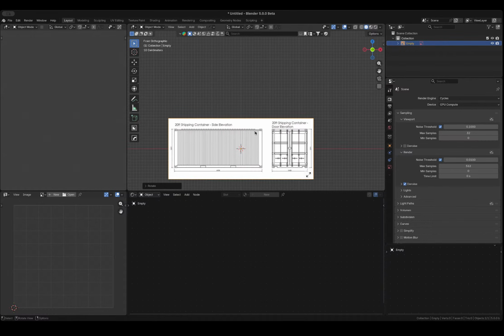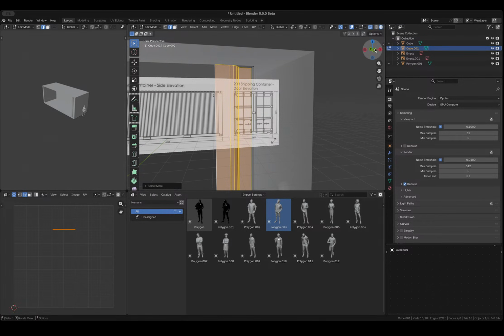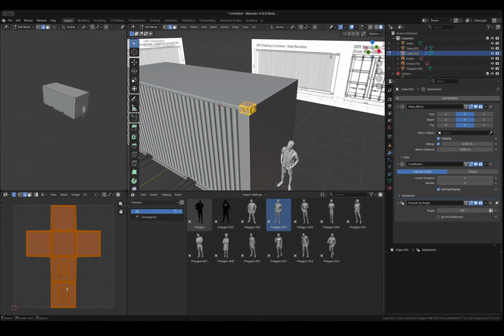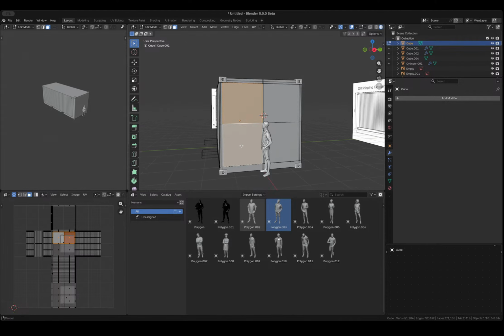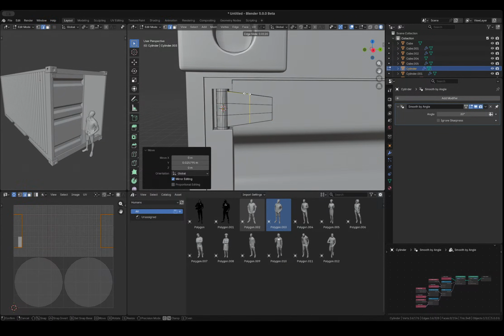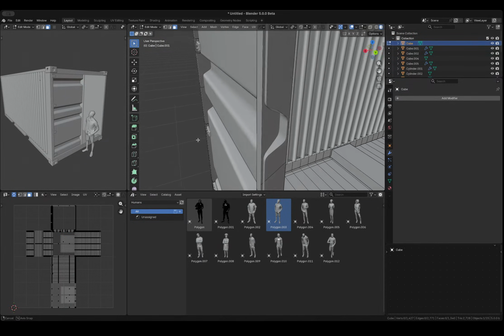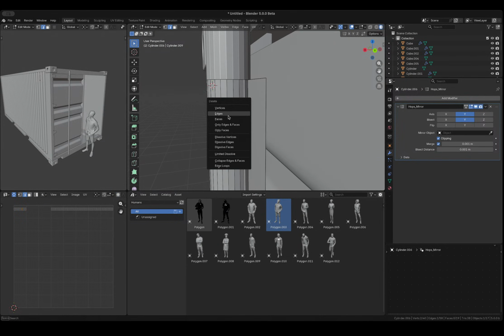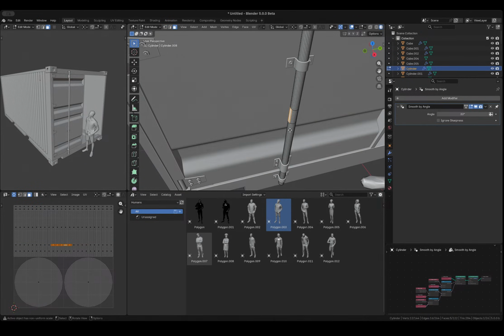🔴 100 Days of 3D Modelling for CGTrader | Day 48 | SHIPPING CONTAINER